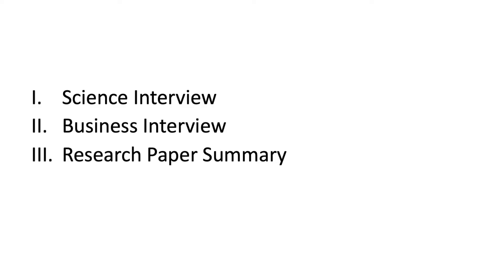Master of Biotechnology at University of Toronto Interview Process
The business and science interviews are 20 MINUTES in length, not 30 minutes as I incorrectly alluded to in the video.

If you'd like to learn more about MBiotech, I have published several posts detailing my experience in the program